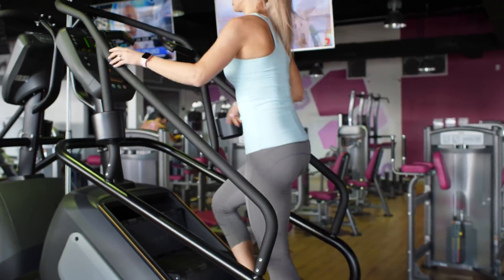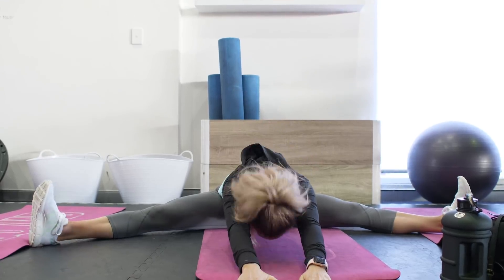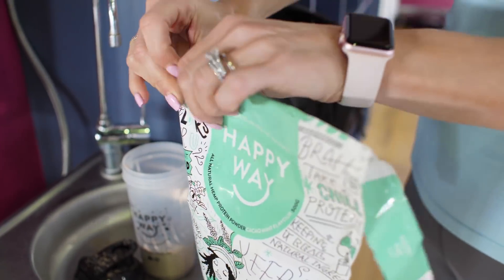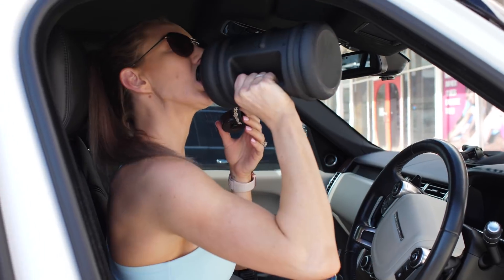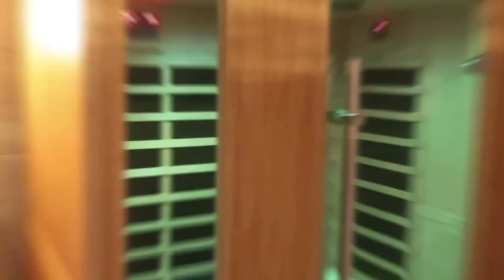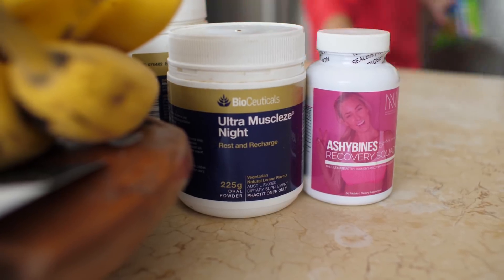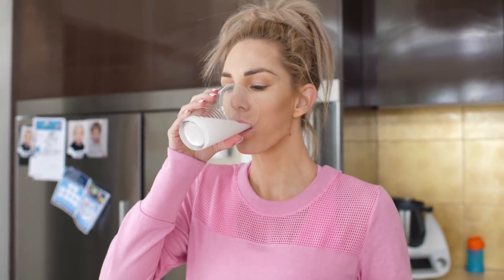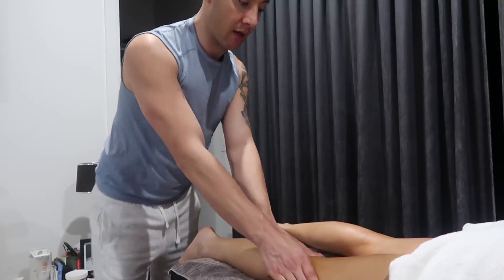HOW TO recover FAST! ANYONE who trains MUST WATCH! My best tips to recovery!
Hope you girls enjoy this ,if you can help me get to 1500 thumbs up thatd be amazing and share with anyone who is training and you think this could help!

I Love My Community Come And Join My Squad , I have hundreds of workouts,online seminars,thousands of recipes and we cater for vegans,vegetarians,gluten free and dairy free plus come and chat with me on my LIVE CHATS in the special private forum !

Download And Get Started Instantly!

Recovery squad is the best one for muscle recovery, deep sleep and to really help with PMS symptoms.

Other brand I recommend  which you need to purchase from a health food store " Bioceuticles" .

( So many other amazing products on here must try the sex on the beach whipped soap PMG thank me later !! )

GOLD COAST GYM - Ashy Bines Transformation centre

Love Ashy x